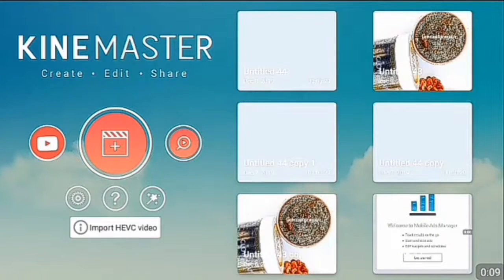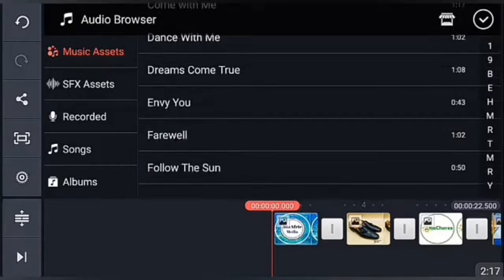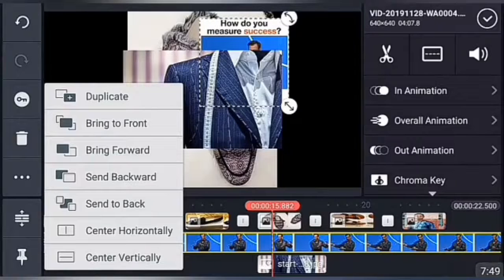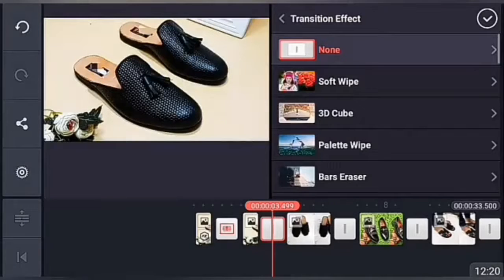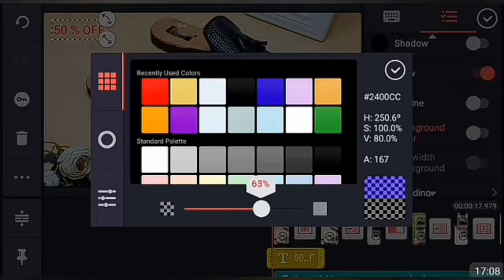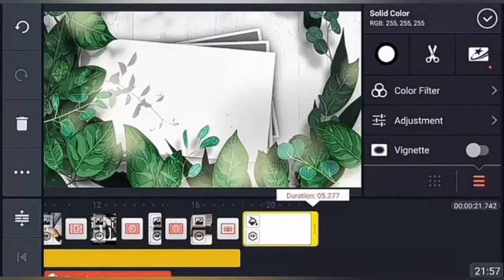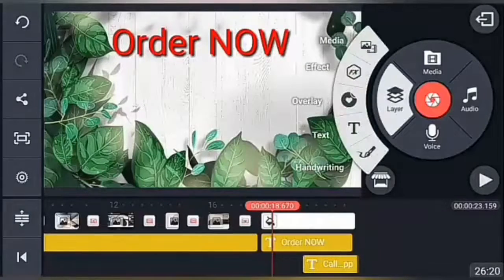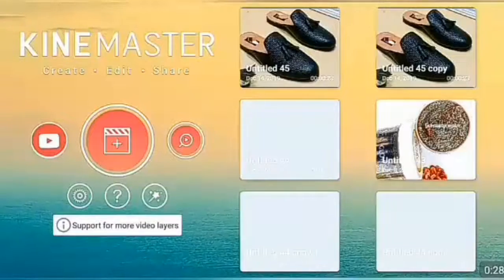How to edit your videos professionally using smartphone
How to edit your videos professionally using a smartphone. Do you ever think of the online presence of your brand? Do you want to start online coaching or YouTube? Then this video is for you. The only mobile app that can solve your editing problem among the rest of the apps on the play store.